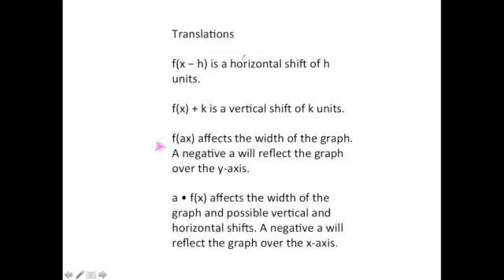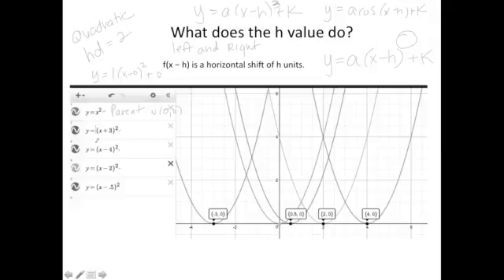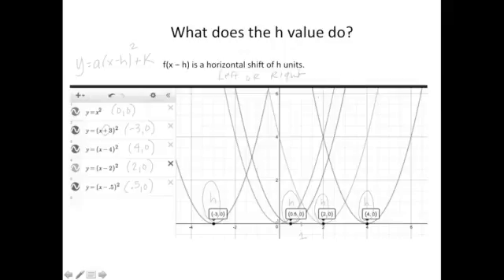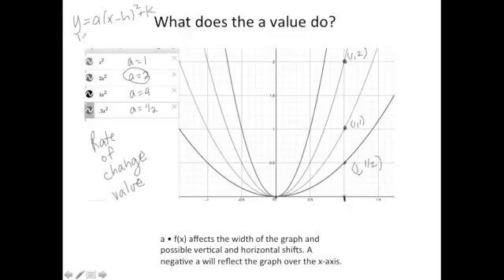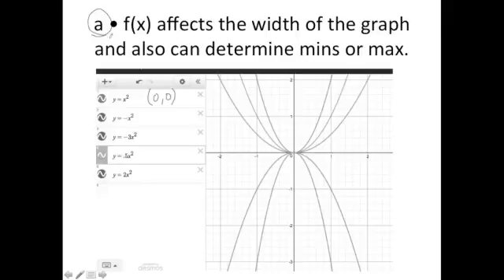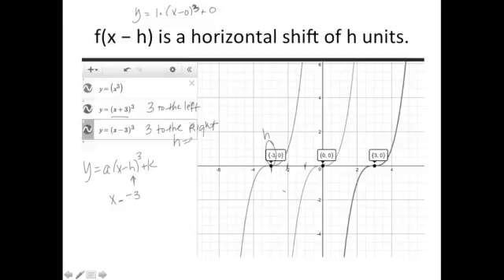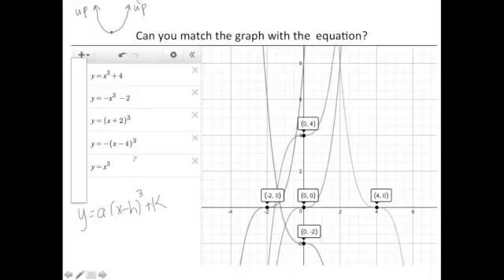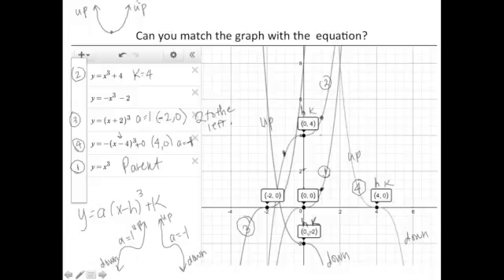Translation Function-3.04 and 4.07